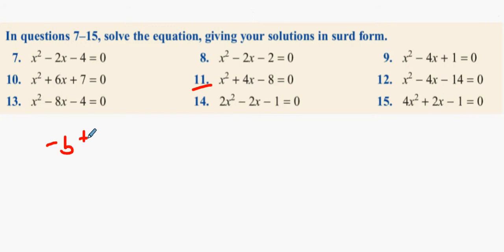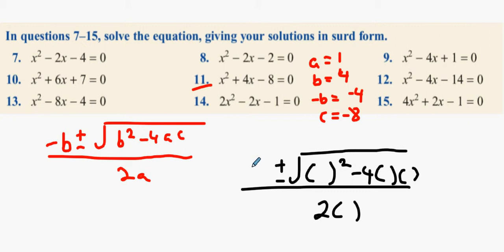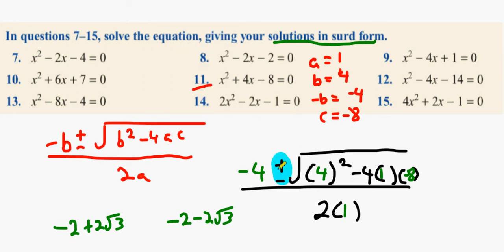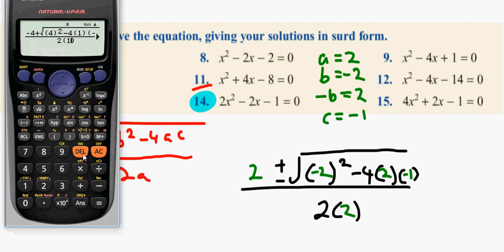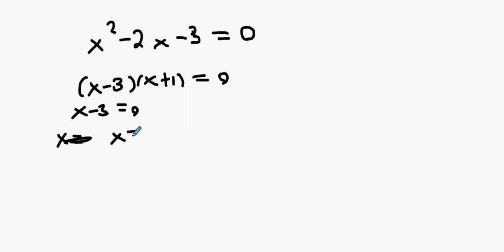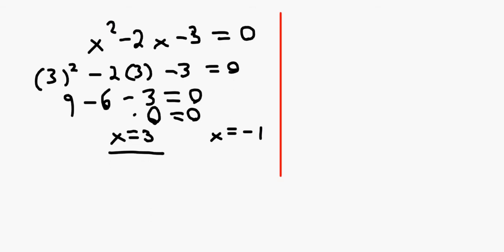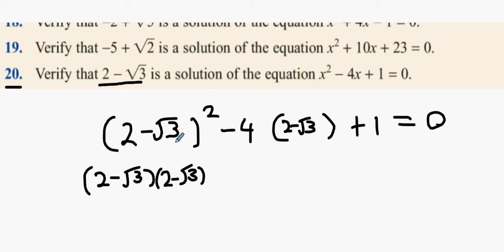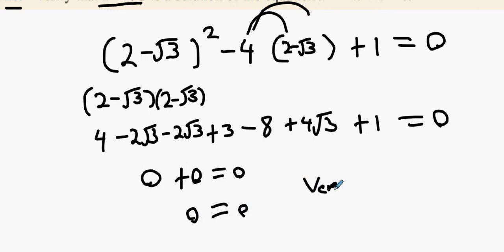2hons 6 3 q4q11q14q20